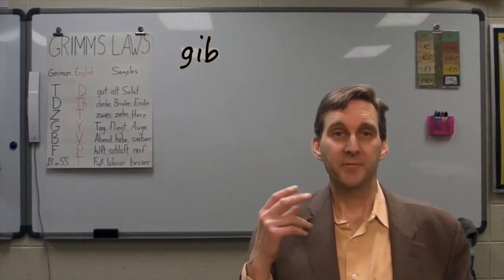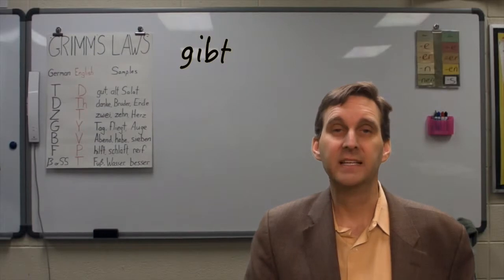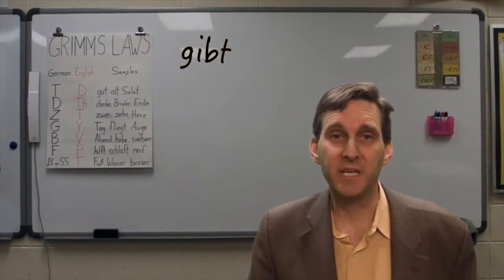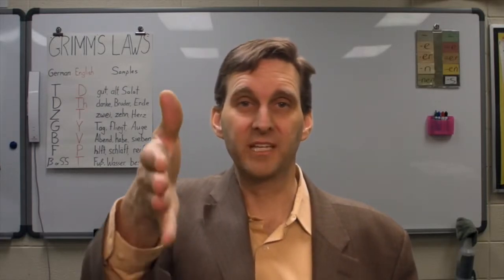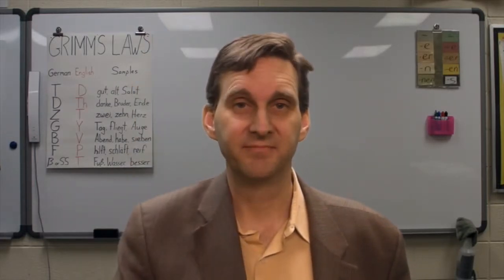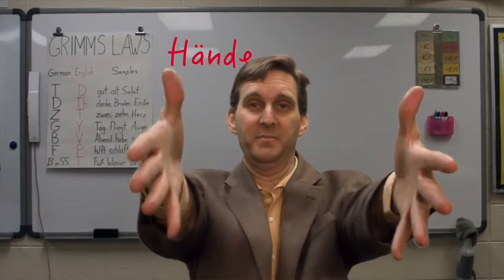German Natürlich -- gibt die Hand Part 1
This is the literacy portion of the gibt die Hand video.